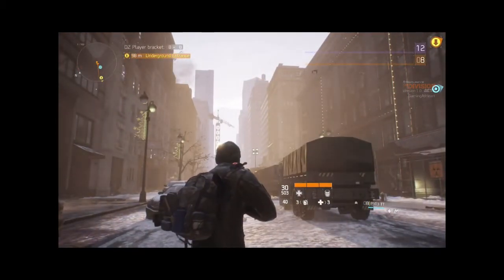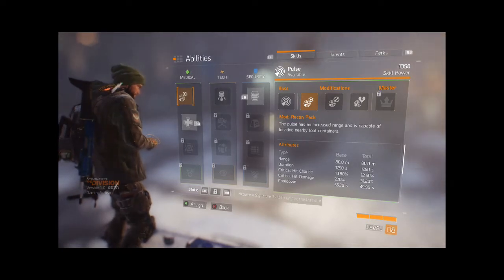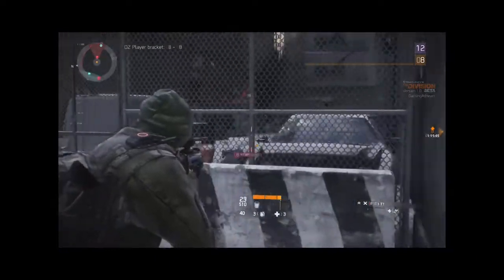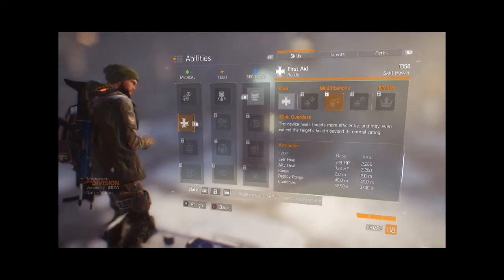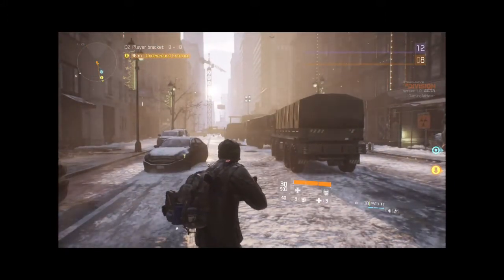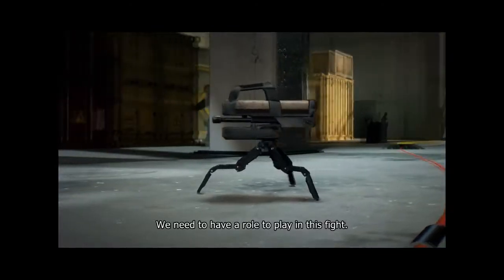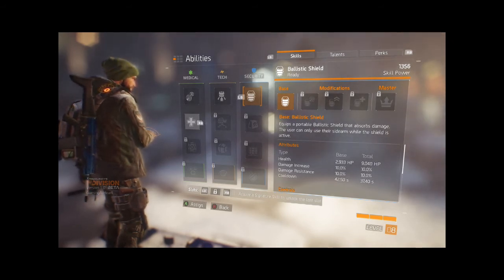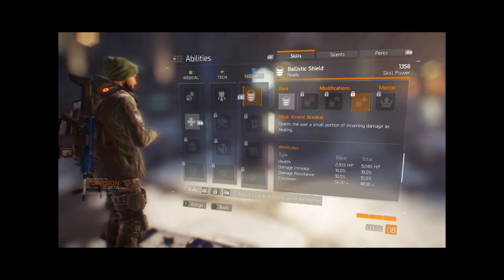The Division - Skills and Skill Level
Just going over the skills in the game, what we know about them from the beta, the mods we saw and how Skill Power changes their potential. The Division Beta
You may fall asleep to my voice though!